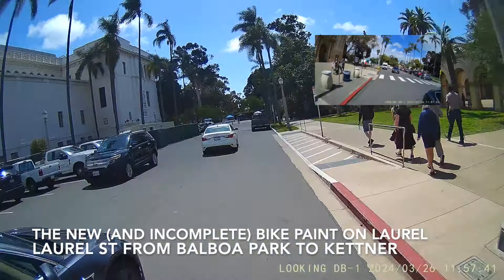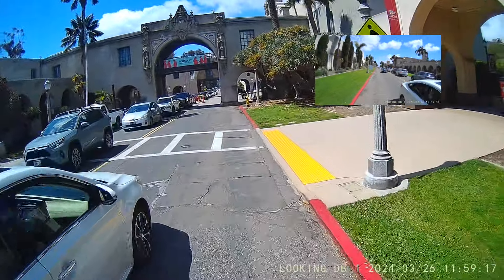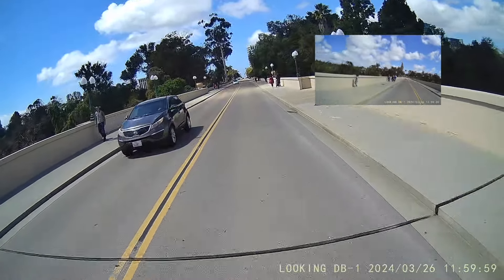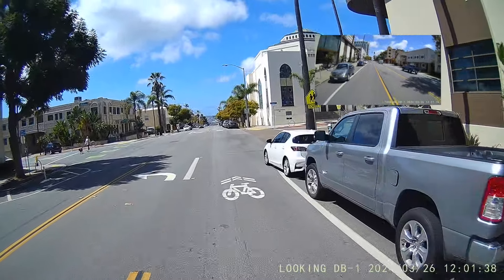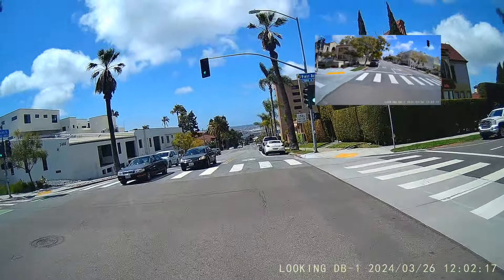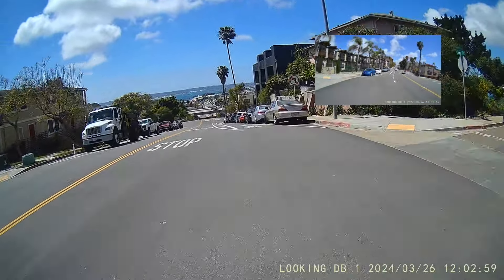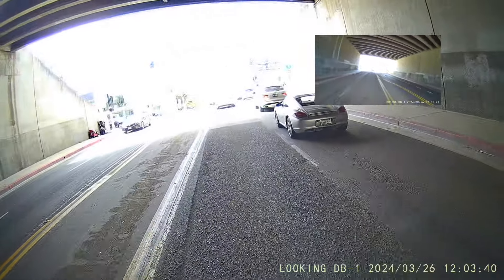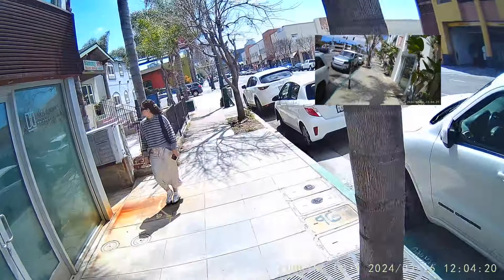The New (And Incomplete) Bike Paint on Laurel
We're riding through Balboa Park, then through Bankers Hill on Laurel, where there's some new bike paint, but it's not actually consistent or complete.

These videos can be scary, but please know that my goal isn't to deter people from riding bikes in San Diego, but to show the real-world conditions. Sometimes it's pleasant, sometimes it's just fine, and other times there's tension and conflict.

The roads in San Diego should be safe and accessible to everyone without the use of a car. My hope is that these videos help those in power make better decisions for all our safety. I also believe that the more people who decide to ride, the safer the roads will become.

Please remember to support your local bike safety and mobility advocacy organizations, like BikeSD the San Diego County Bike Coalition and Circulate San Diego